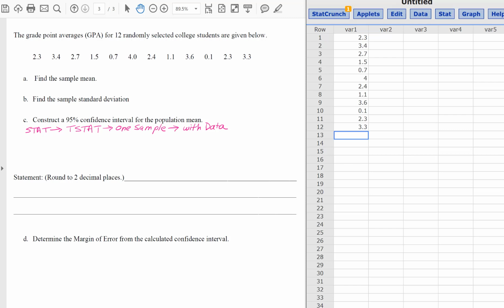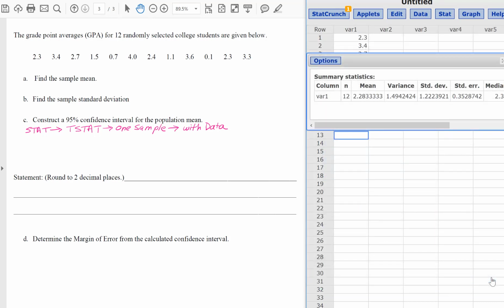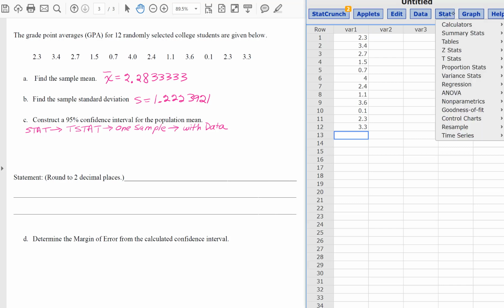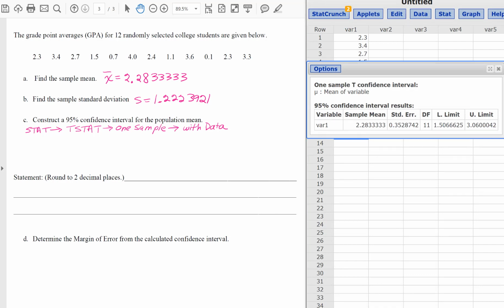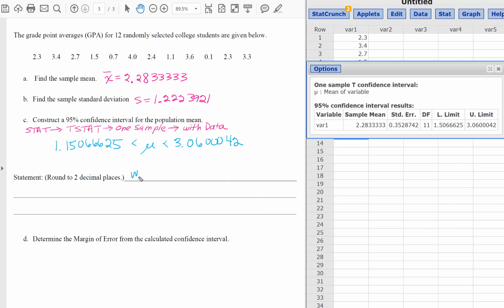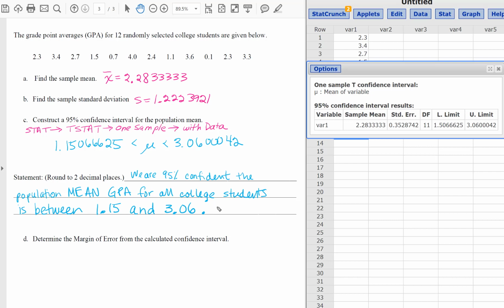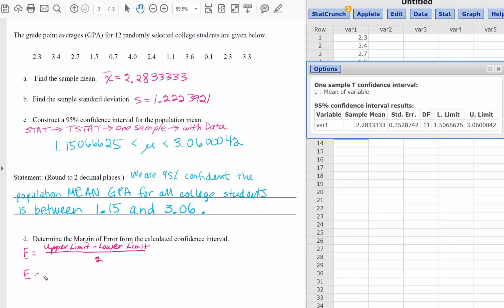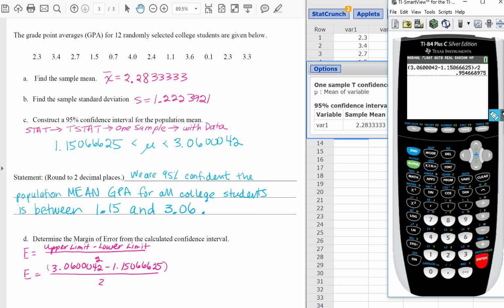Confidence Interval (Mean) - GPA v2